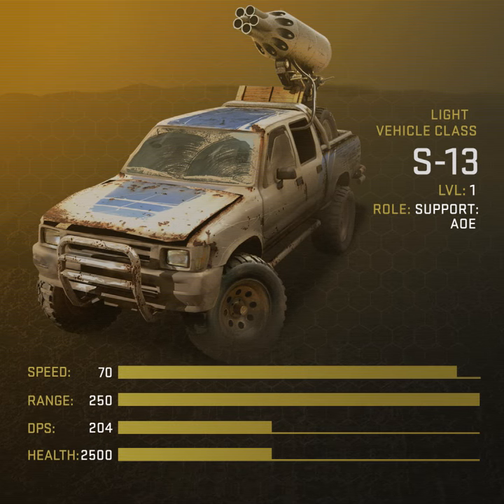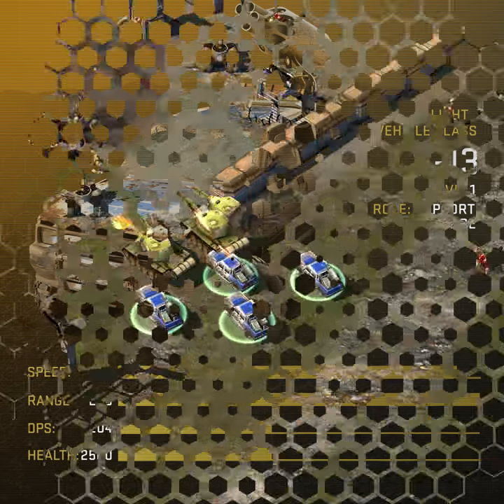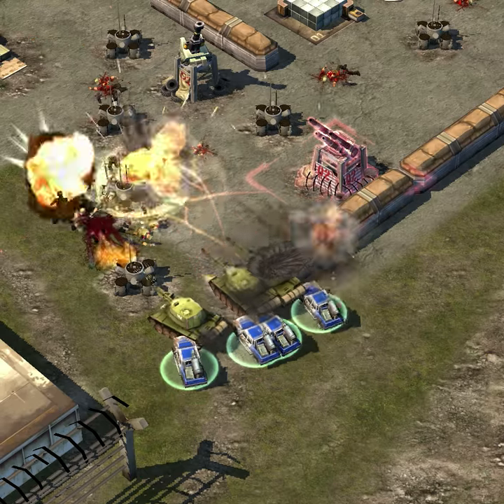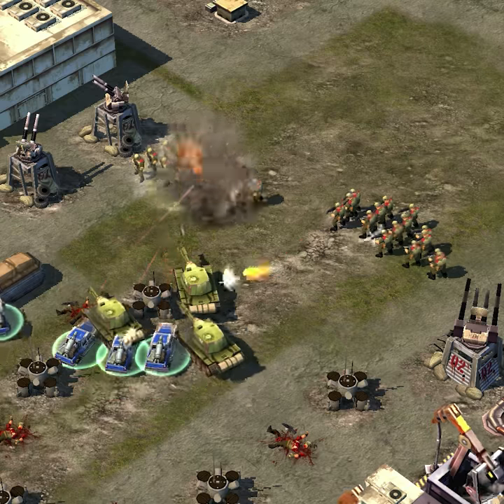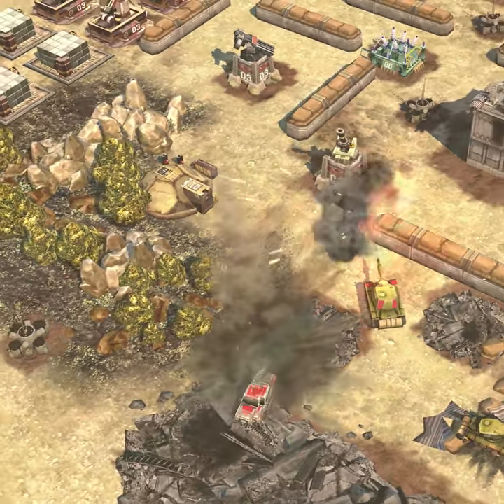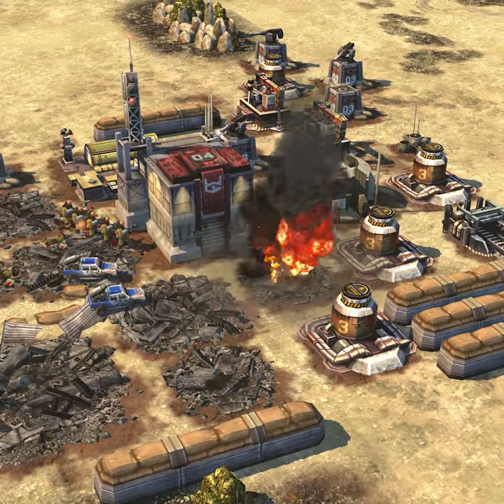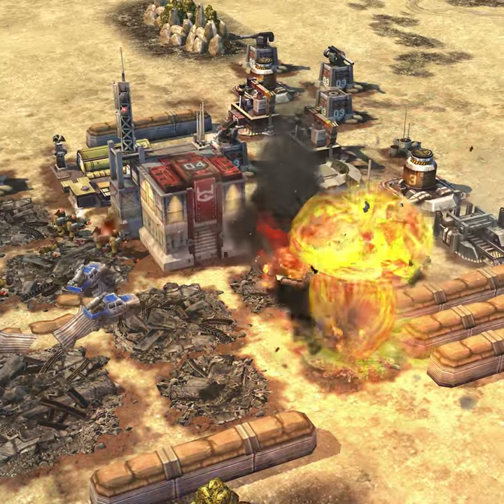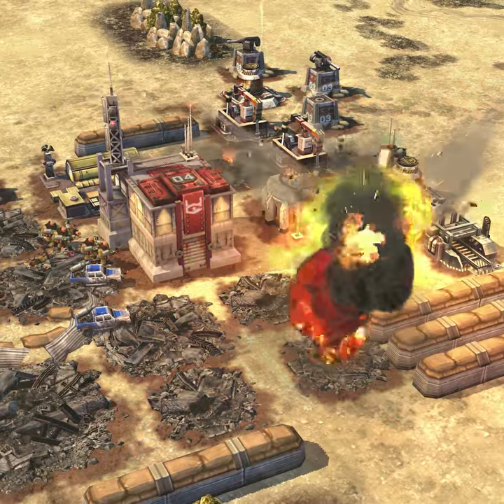S-13 Unit Spotlight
How do you move a rocket launcher that fires Soviet-designed munitions around the battlefield at high speed? You mount it in the back of your pick-up truck, of course. It might not look pretty, but the S-13 can deal some serious burst damage.